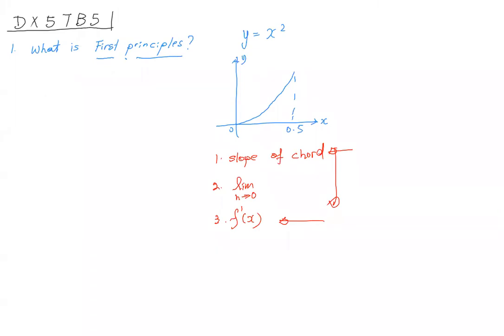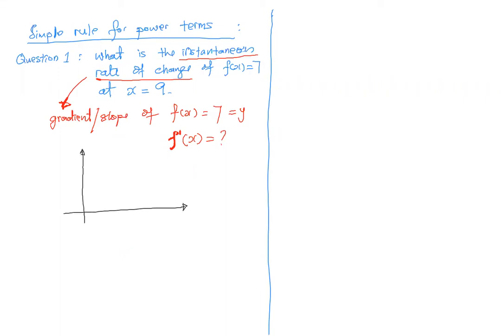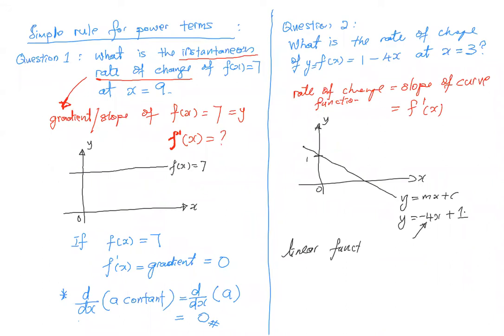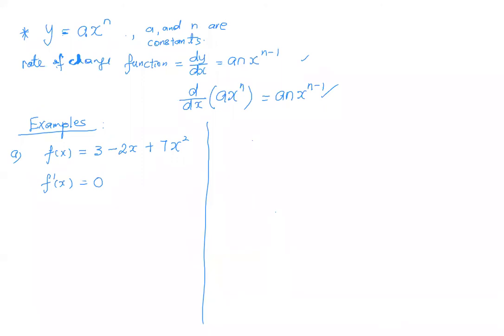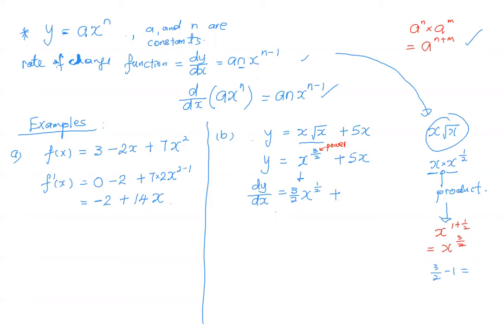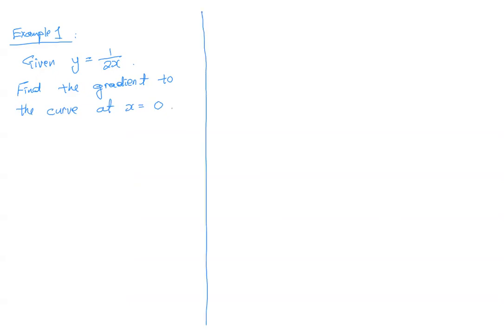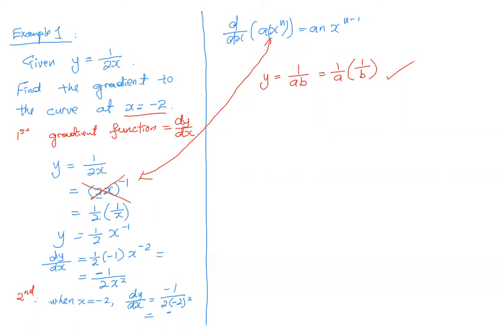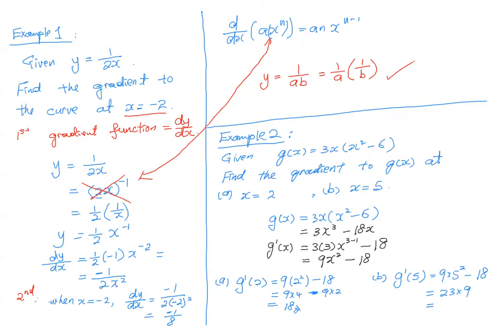21 sept 9:00 am